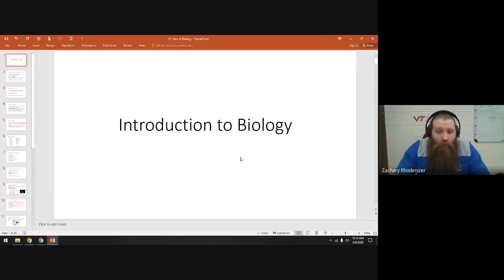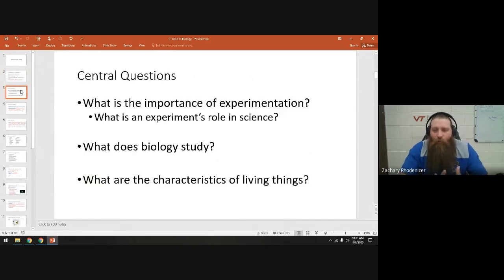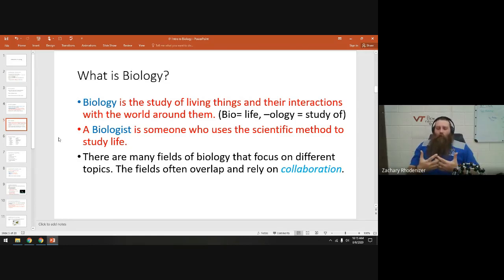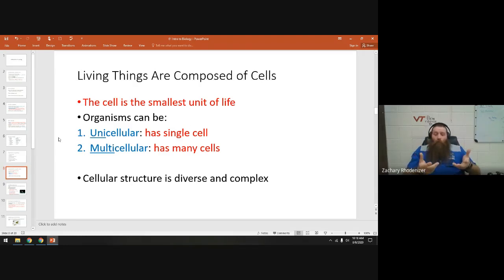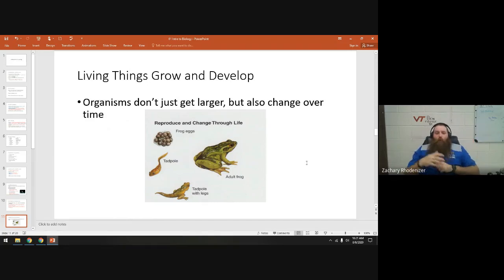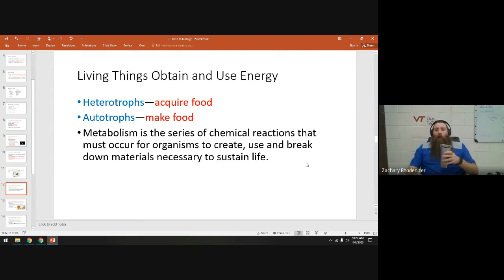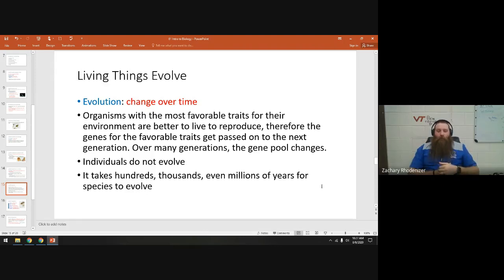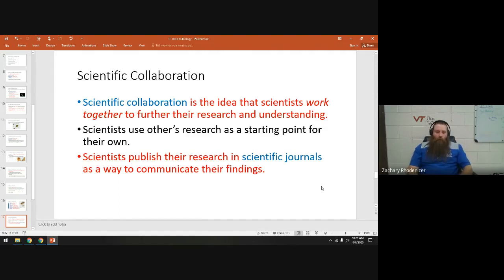02 Intro to Bio